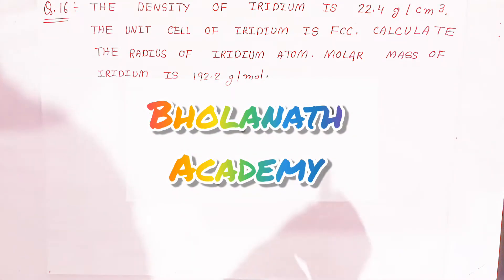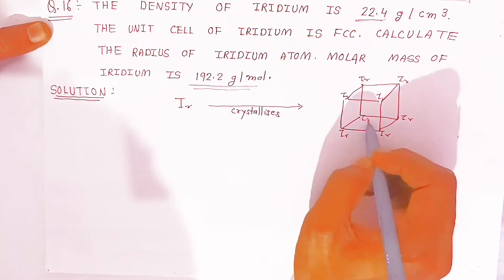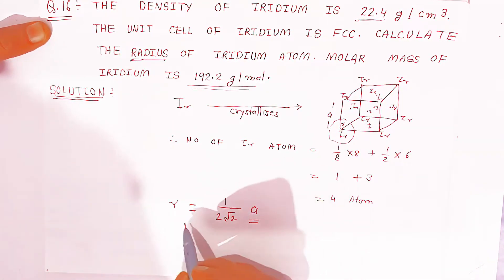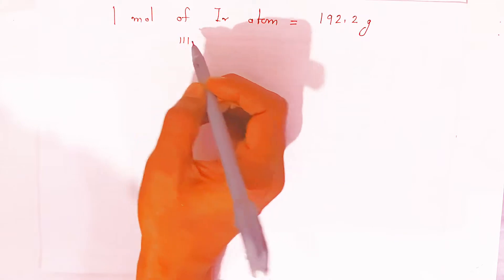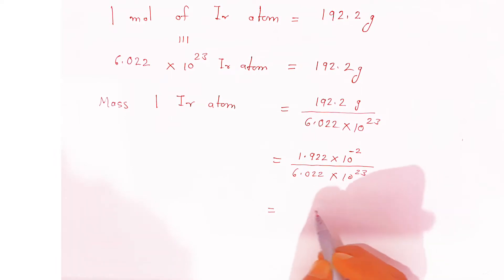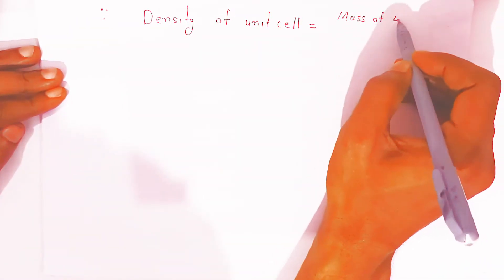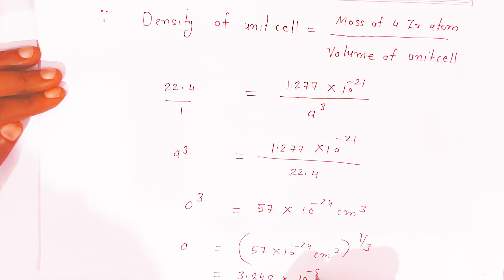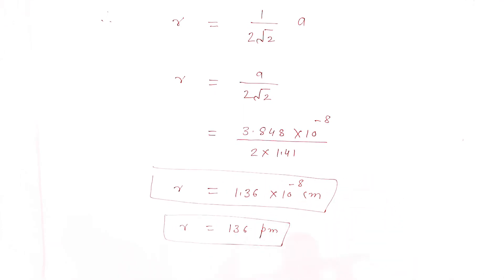Solid state chemistry numericals with solutions | Part 7 | Calculate the radius of iridium atom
solid state numericals with solutions class 12
2022

Q. 16) The density of iridium is 22.4 g/cm³ . The unit cell of iridium is FCC. Calculate the radius of iridium atom. Molar mass of iridium is 192.2g/mol

a metal sample has 5 * 10 ^ 4 fcc unit cells. the total number of tetrahedral voids present are
density of iridium in g/cm3
Obtain the relationship between density of a substance and the edge length of unit cell
Aluminium crystallises in a cubic close packed structure with unit cell edge length of 353.6 pm
An element with molar mass 27 gram per mole forms a cubic unit cell with edge length
Calculate the radius of an iridium atom
cu crystallizes in fcc unit cell with edge length of 495 pm. what is the radius of cu atom?
The density of iridium is 22.4 g/cm3 . The unit cell of iridium is fcc. Calculate the radius of iridium atom. Molar mass of iridium is 192.2 g/mol.
The density of iridium is 22.4 g/cm^3. The unit cell of iridium is fcc. Calculate its radium given molar mass is 192.2 g/mol.
Step by step solution by experts to help you in doubt clearance & scoring excellent marks in exams.
The density of iridium is 22.4 g/cm³ . The unit cell of iridium is FCC. Calculate the radius of iridium atom. Molar mass of iridium is 192.2g/mol